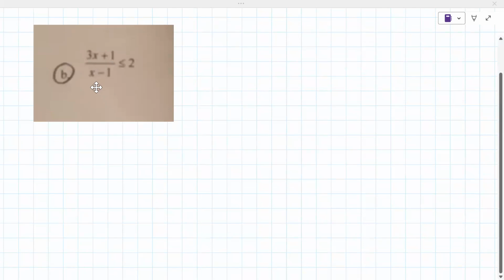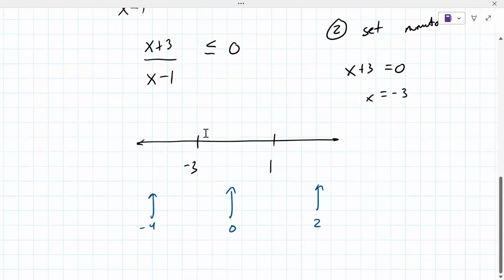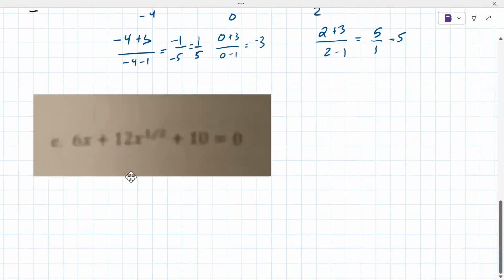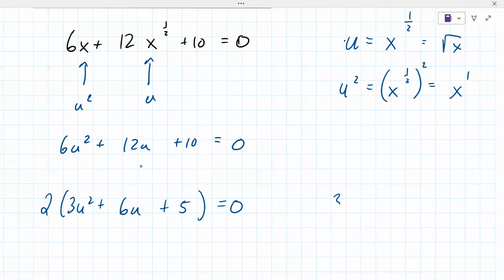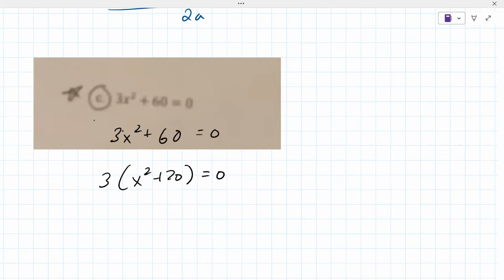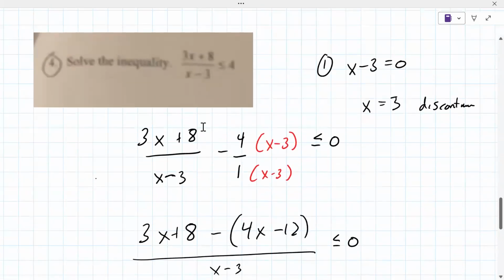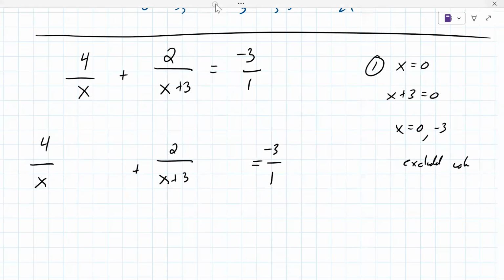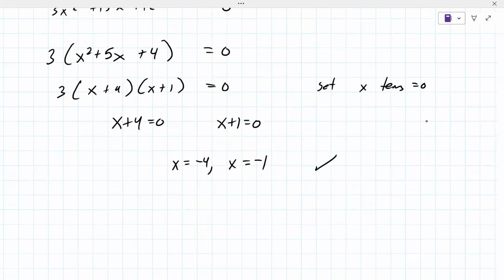High School Pre-Calculus Lesson [2023-09-27 at 6:30pm MST Hailey B]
This lesson covered topics in Pre-Calculus including rational inequalities, and factoring.